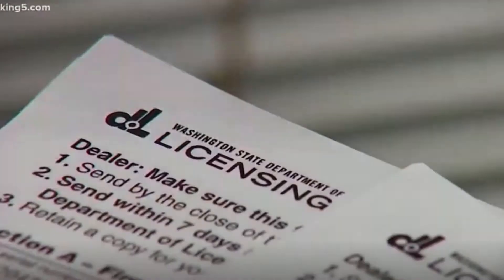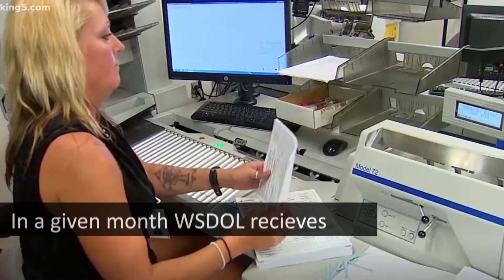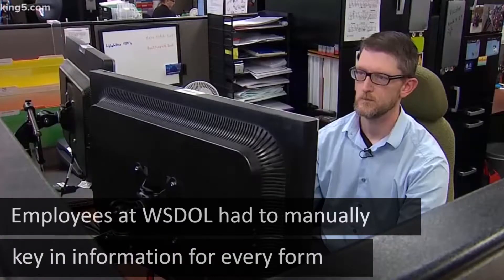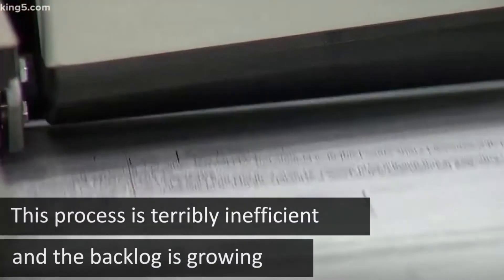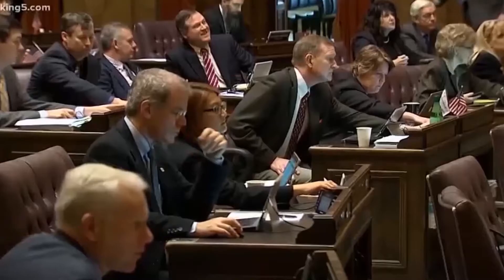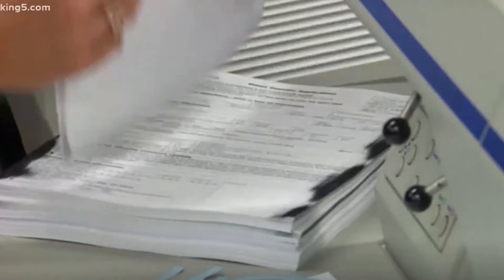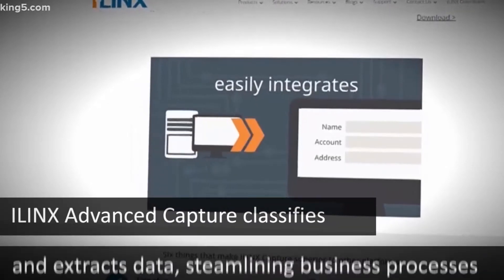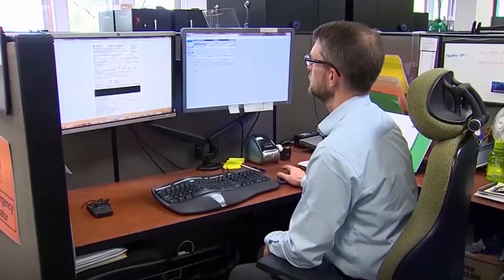WSDOL deploys ILINX to handle backlog of over 525K handgun records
ImageSource provides digital transformation, enterprise content management, and business process management solutions through consulting, strategic analysis and rapid deployment of improved workflows.